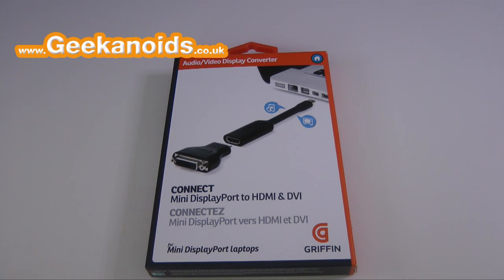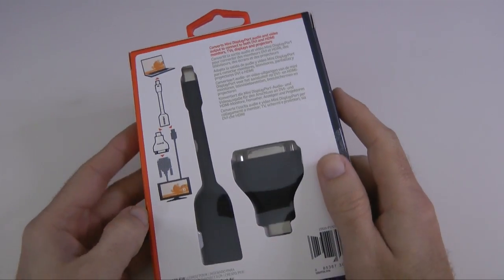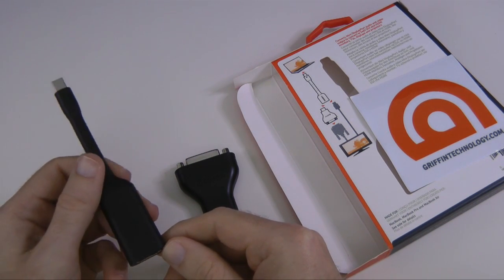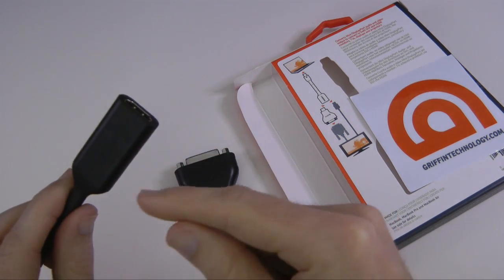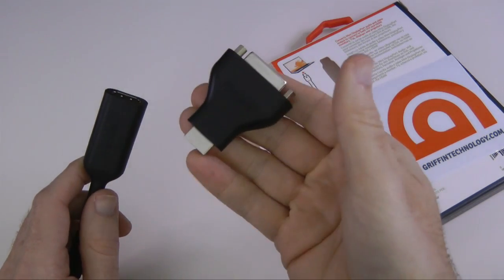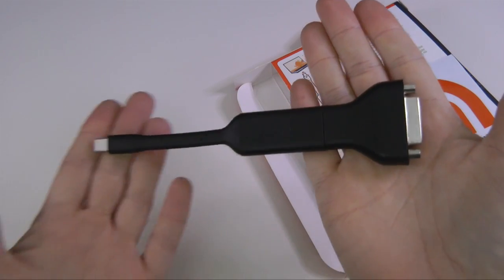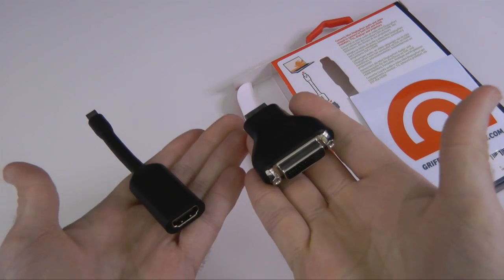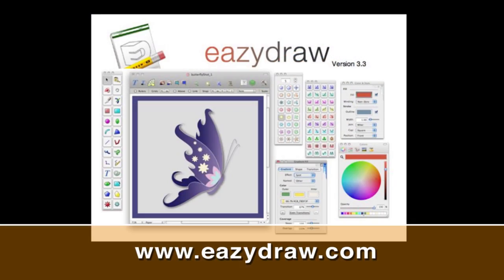Griffin Mini DisplayPort to HDMI & DVI Adapter Review